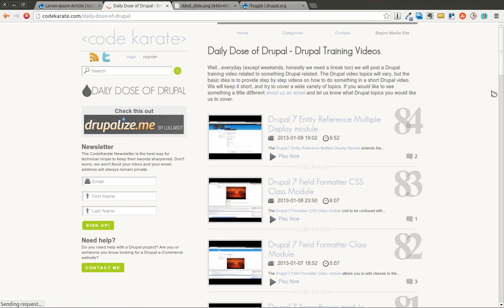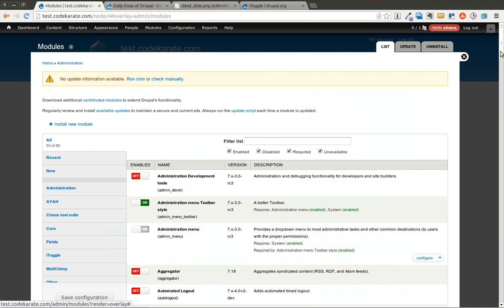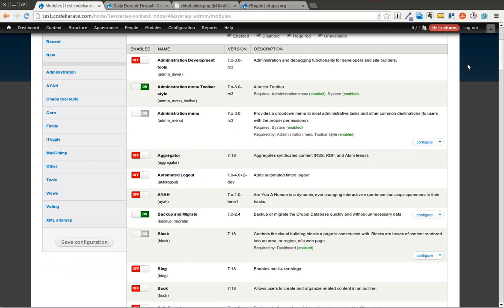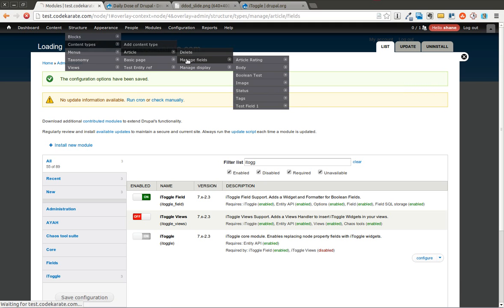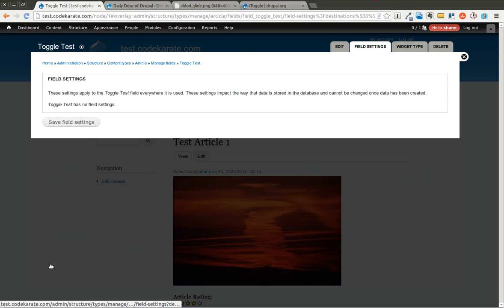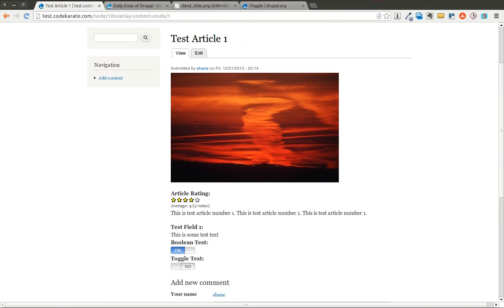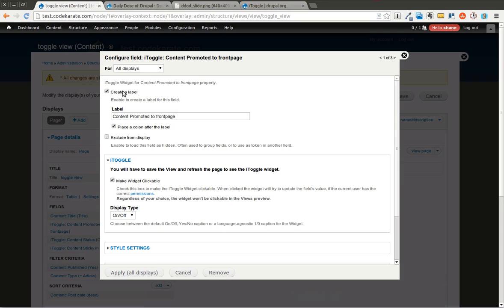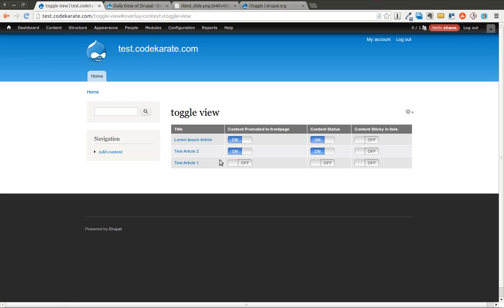Drupal 7 iToggle Module - Daily Dose of Drupal episode 85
The Drupal 7 iToggle module is a simple module that makes checkboxes look much nicer. This module can be used on the promoted, published, and sticky checkboxes of a content type and also has modules that allow it to be integrated with Drupal Fields and the Drupal views.

In this episode you will learn:

- How to download and install the iToggle module
- How to use the iToggle module on Node promoted, published, and sticky checkboxes
- How to use the iToggle Drupal module with Drupal 7 Fields
- How to use the iToggle module with Drupal 7 Views